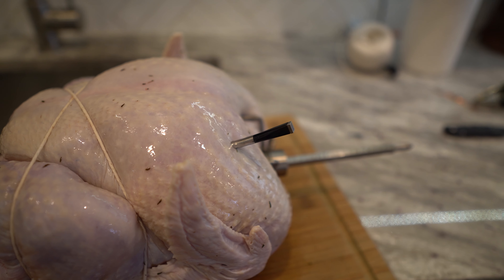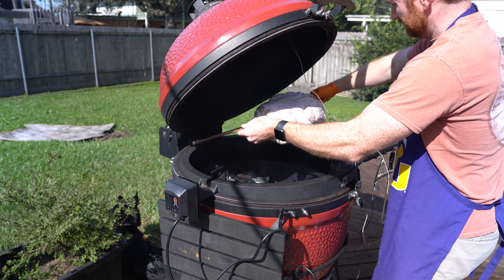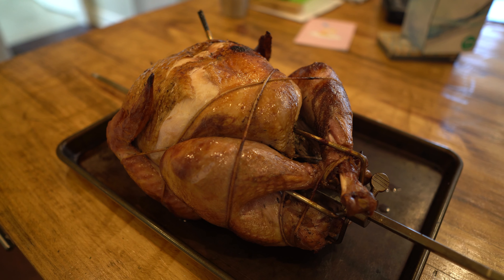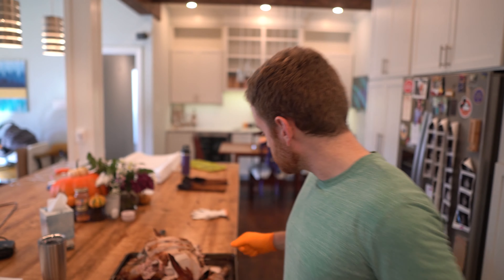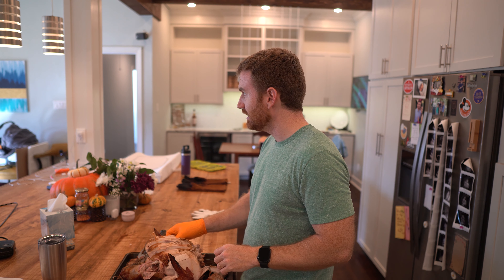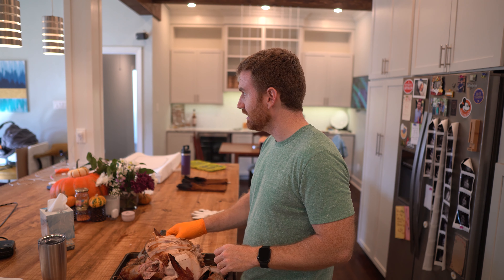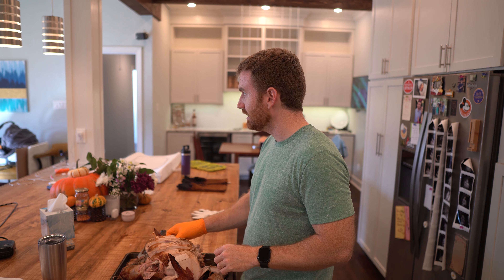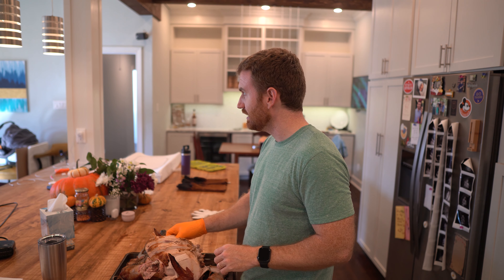JoeTisserie Thanksgiving Turkey on Kamado Joe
It's turkey time! This year we're spinning our thanksgiving turkey on the Kamado Joe JoeTisserie. We took a 15 lb turkey, brined 24 hours in "the briner" using Atlanta Grill Company's "Brine Thyme". Trussed the turkey, balanced the Turkey on the JoeTisserie skewer, set the FireBoard 2 to 325 degrees F and let it spin. The total cook time was roughly 2.5 hours but go off of the turkey breast internal temp. We shot for 160 degrees F and pulled the turkey.

OFFICIAL RULES:
No purchase necessary to win. You must be in the Continental United States and only entries that follow the rules will be eligible to win. You must comment on the video to be entered to win. Multiple comments do not count as multiple entries. The giveaway will end at midnight central time on Wednesday, December 2nd, 2020. A winner will be announced in a video.